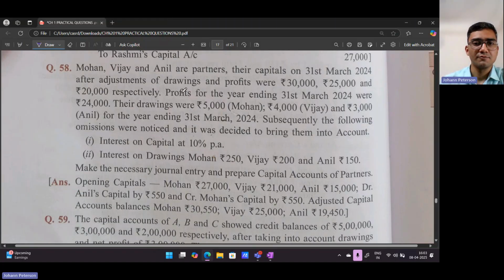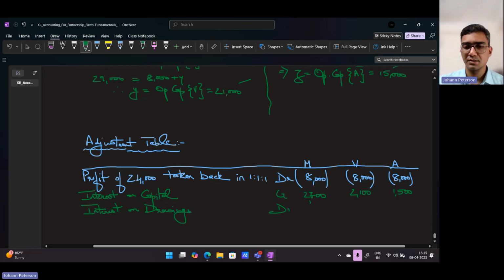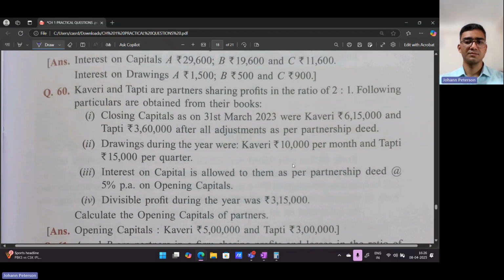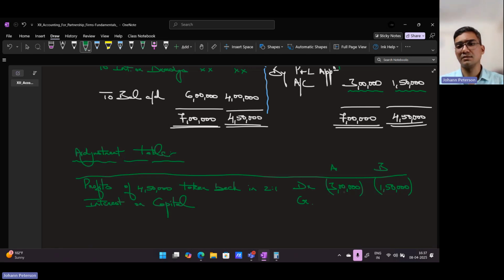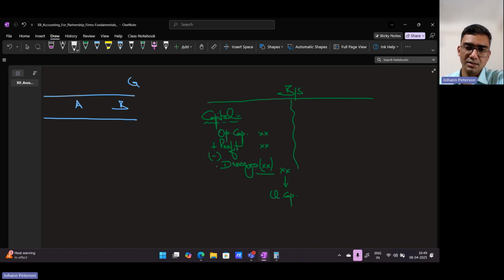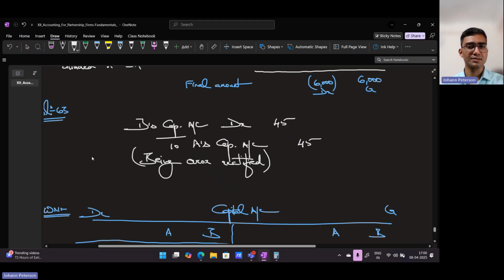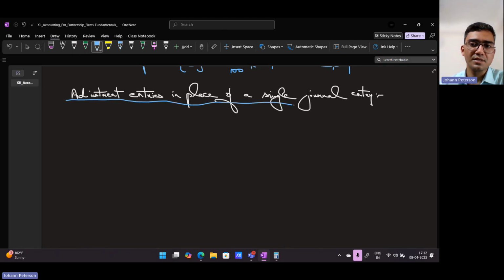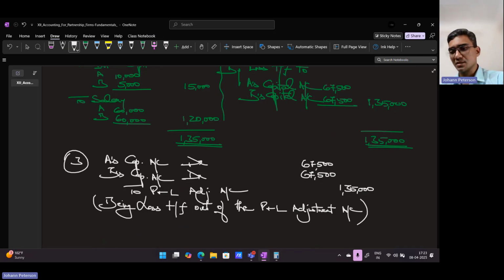Accounting For Partnership Firms - Fundamentals - Video 8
Chapter 1: Accounting for Partnership Firms - Fundamentals

Topics discussed:-
Questions on Past Adjustments

Sir Johann Peterson
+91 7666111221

Essential Tutorials, S-27, First Floor, Jai Shree Tower, Maa Hinglaj Nagar Extn., Gandhi Path (West), Lalarpura, Vaishali Nagar, Jaipur - 302021